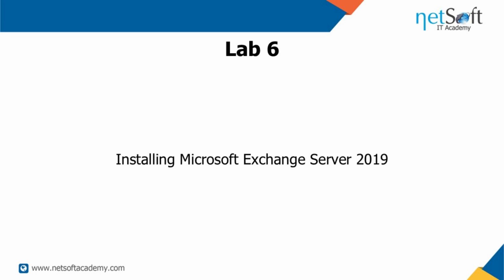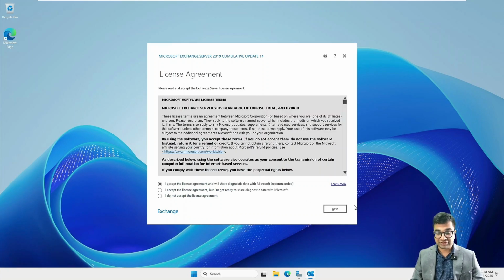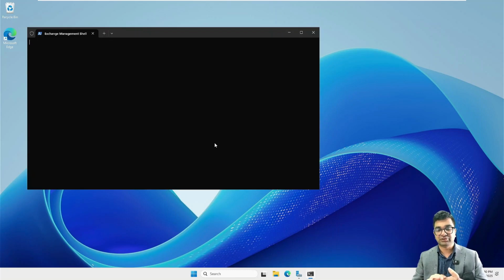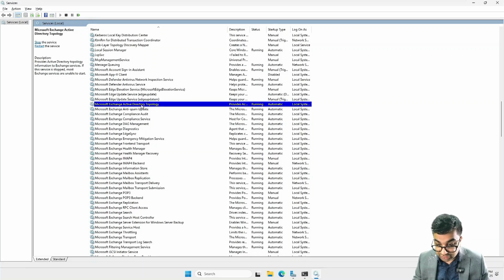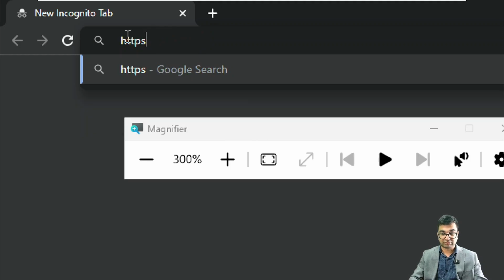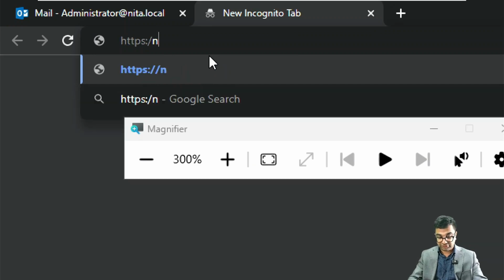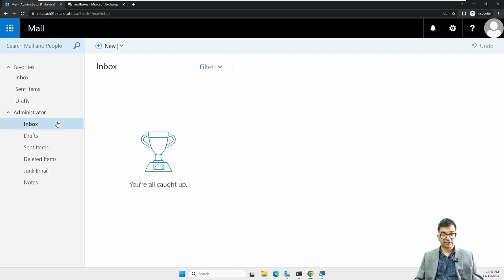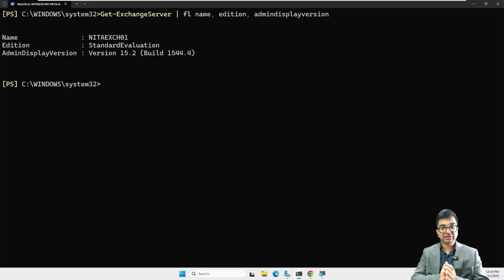Microsoft Exchange Server 2019 JumpStart Kit - Installing Microsoft Exchange Server 2019 - Lab 06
In this episode we discuss: How to install Microsoft Exchange Server 2019 CU14 step-by-step in VMware, configure OWA, verify services, and explore Exchange Admin Center & PowerShell commands. Perfect hands-on lab for IT students and beginners to master real-world Exchange deployment.